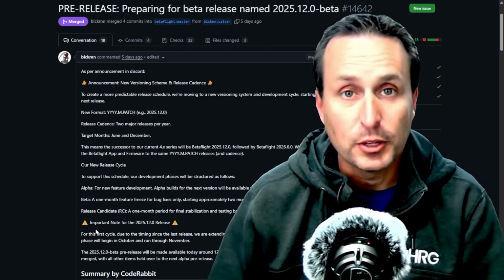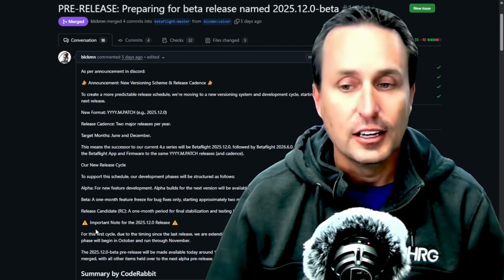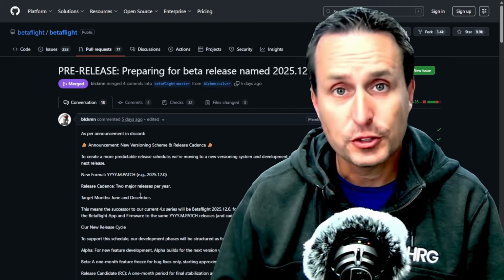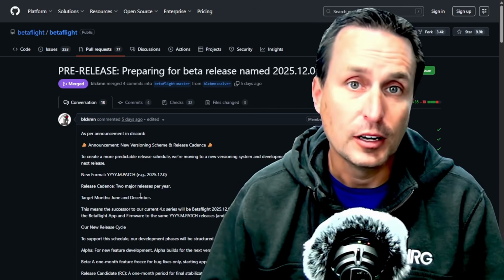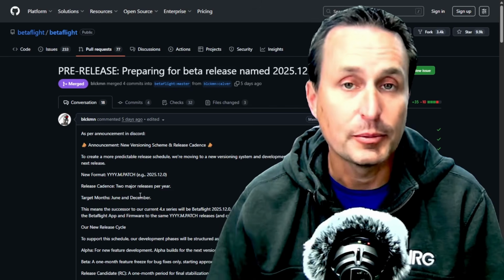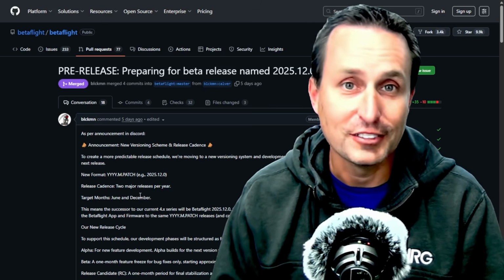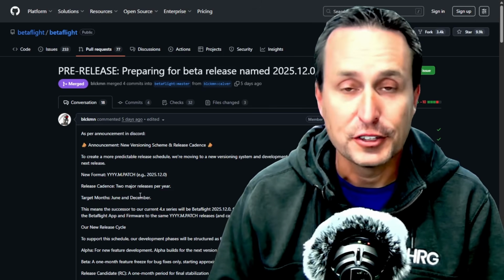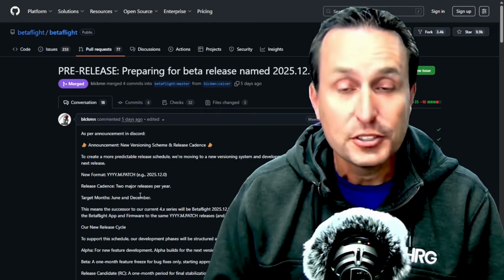😮 BetaFlight CANCELING the 4.6 Release‼️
00:00 - Start
00:16 - Betaflight NEW Release Names!
00:57 - BF Configurator Release Naming
01:48 - Feature Freeze and Release Candidates
03:25 - Release Names in the Configurator